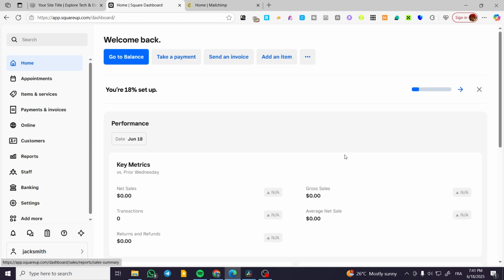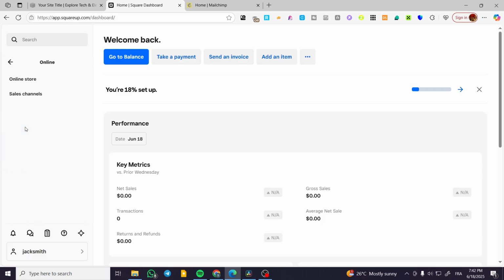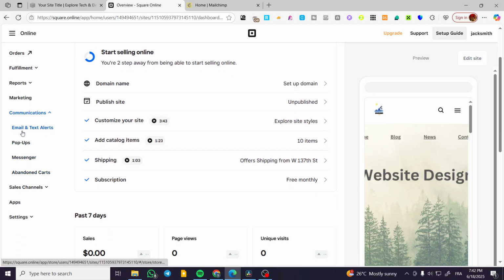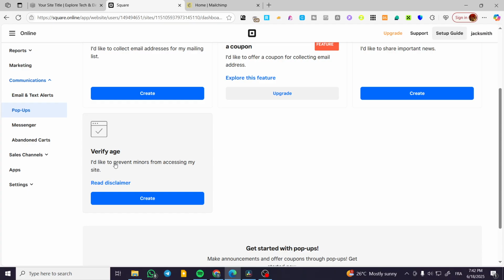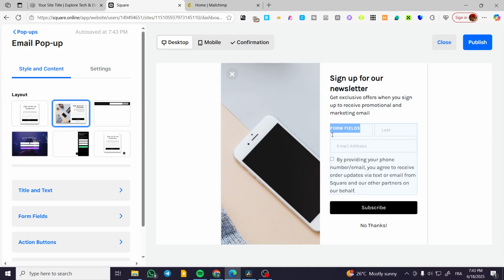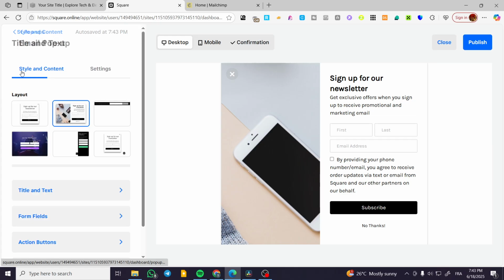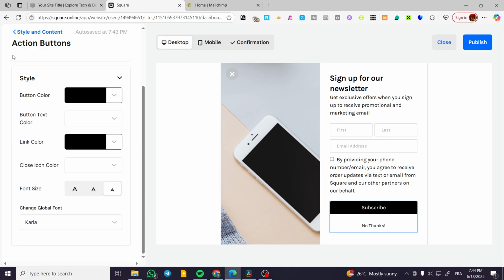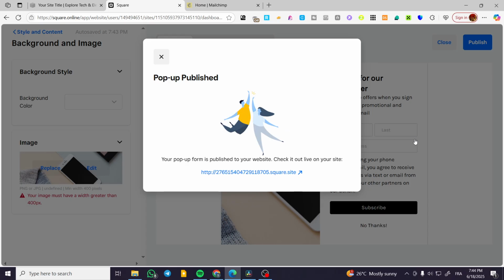How to Add Pop-ups to Square Online Website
If you are looking for a video about How to Add Pop-ups to Square Online Website, here it is!